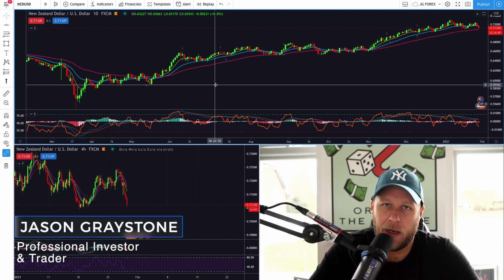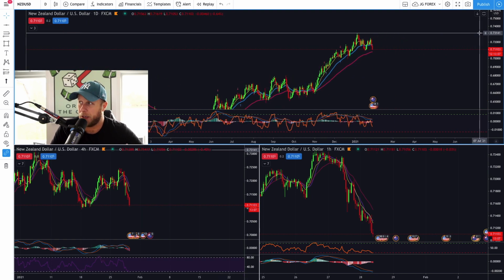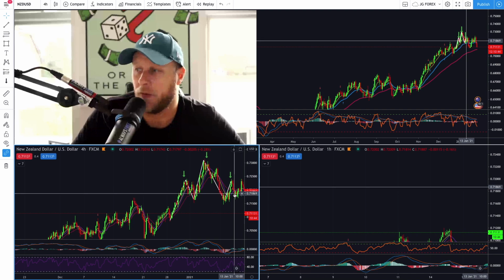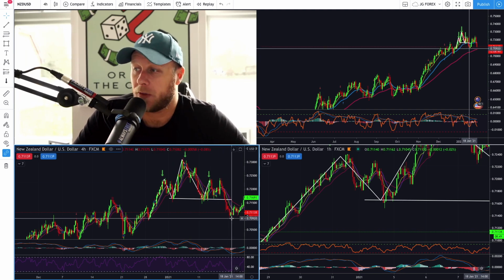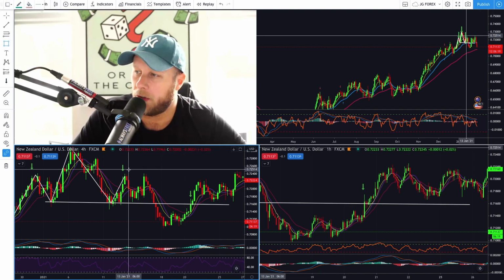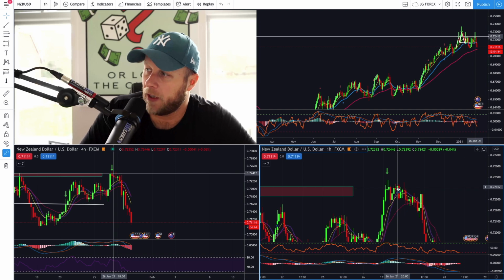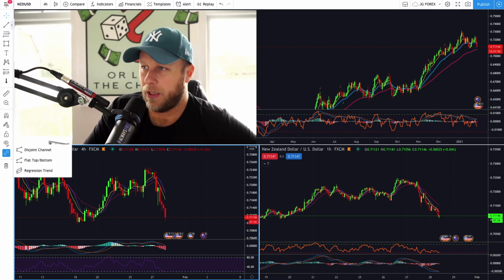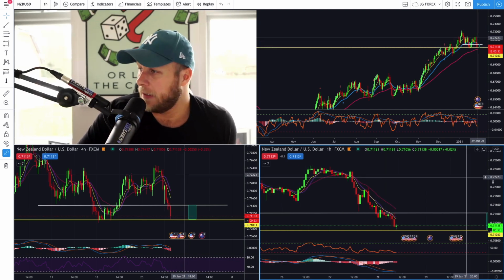HOW TO TRADE HEAD AND SHOULDERS IN FOREX [REAL TRADE]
How to trade head and shoulders patterns.

In this video I show you a head and shoulders reversal trade I took this week and explain the rules behind it.
I also share an opportunity on the radar right now and how I would look to  get in.

Enjoy and...
Good luck in the markets.